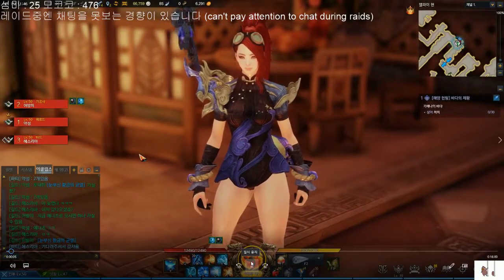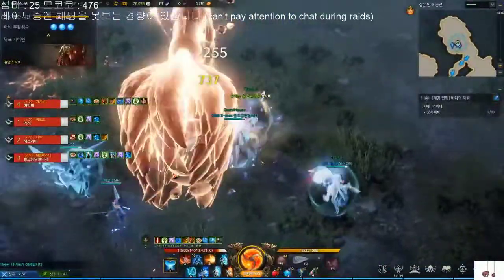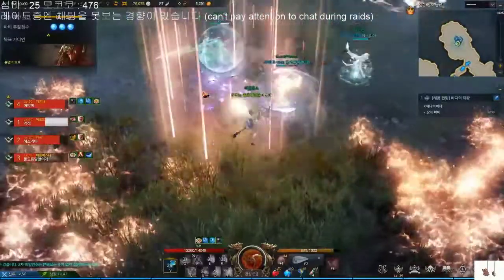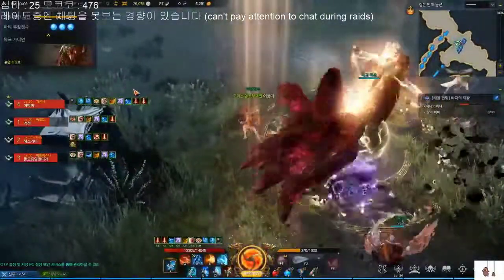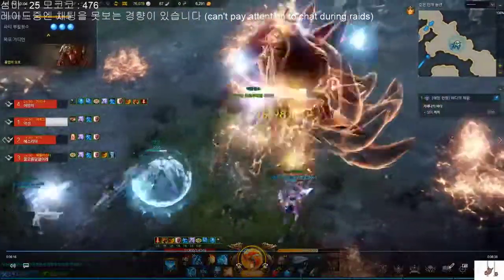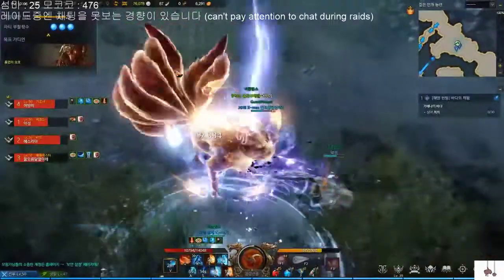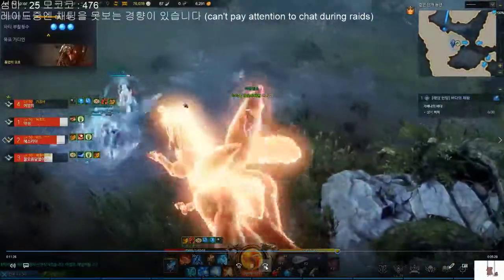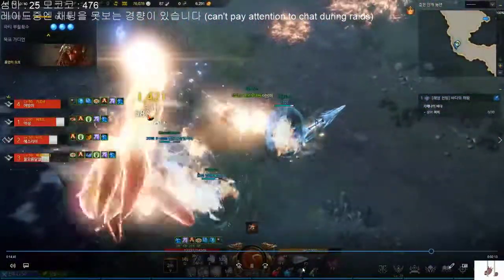LOSTARK GR14 Guardian Raid Nine Tail Fire Fox (Yoho) Guide!!!!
pls don't hesitate to ask questions